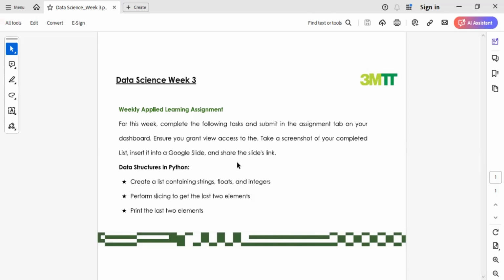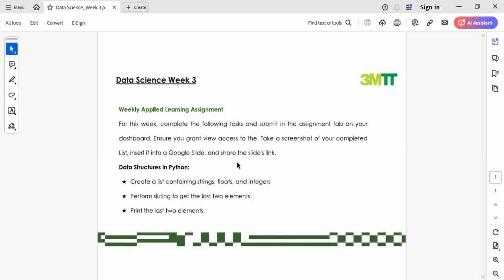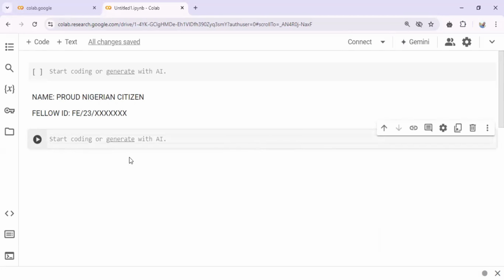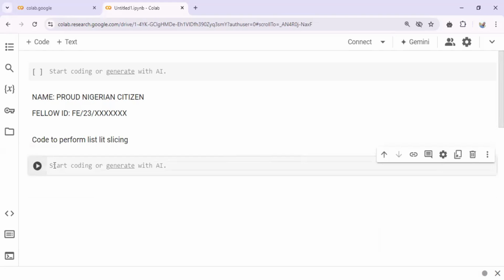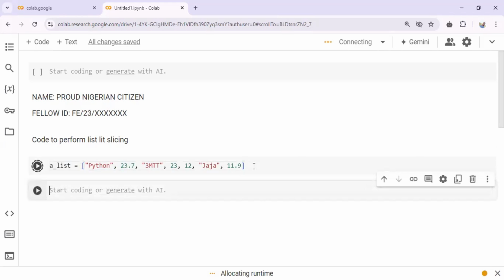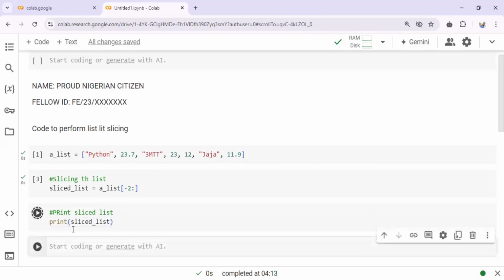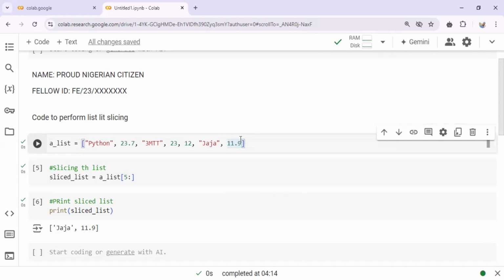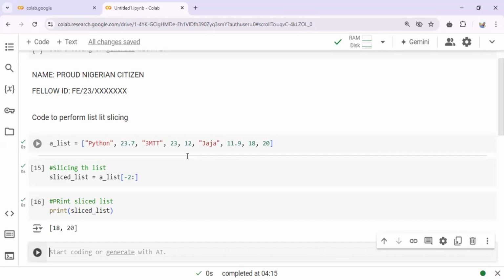3MTT Week 3 Assignments Review - Data Science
This video is a review session of the 3MTT Week 3 Assignment for Data Science. In this tutorial, we’ll show you how to create a list in Python containing strings, floats, and integers. We’ll also demonstrate how to perform slicing operations to get the last two elements of the list and print them. This assignment is perfect for beginners looking to understand list manipulation in Python. Follow along as we explain each step, making it easy to grasp and implement in your own coding journey with 3MTT.

Watch the video on how to snap and attach image to Google slide for submission